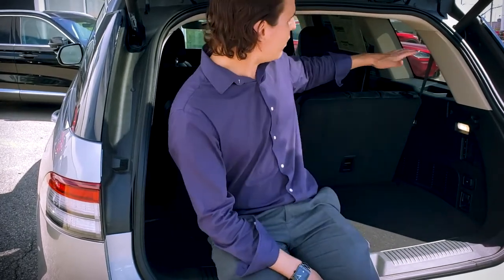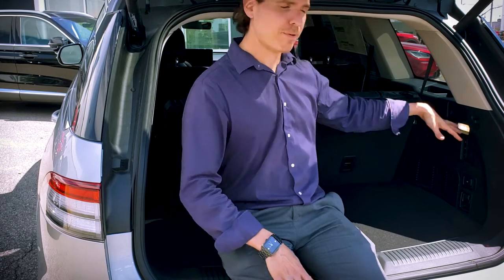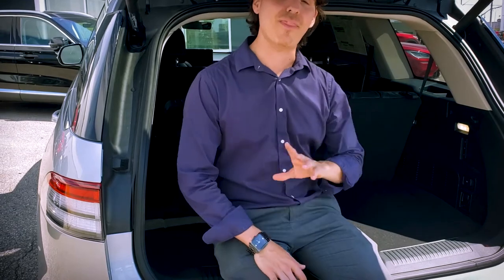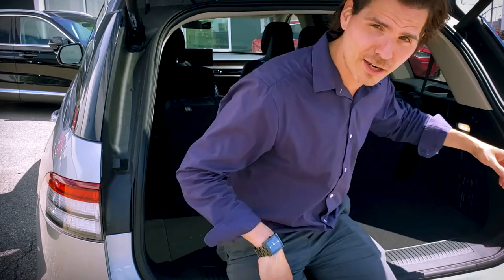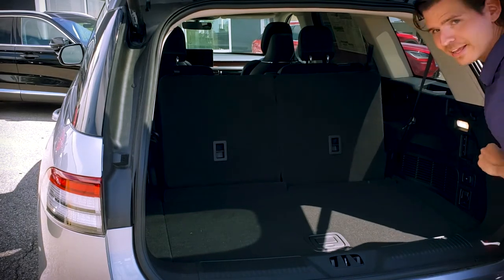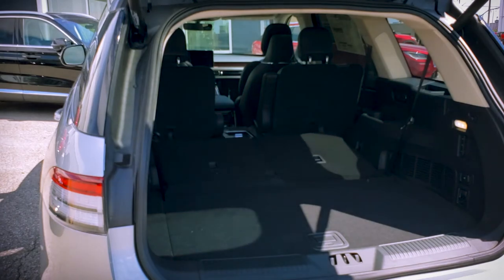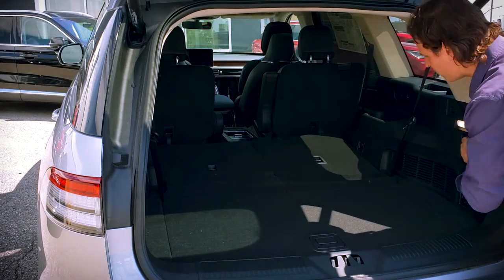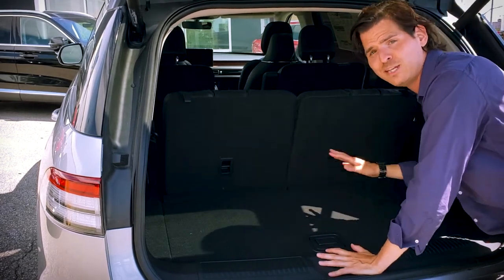How to fold 3rd row seats in the 2020 Lincoln Aviator | 2020 Lincoln Aviator Feature Breakdown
Trying to figure out how to fold the 3rd row seats in the 2020 Lincoln Aviator? Take a look at this video to find out!

In this video, the vehicle used had the following specs:
- 3.0L Twin Turbo  Engine
- 201a Package
- Class IV Trailer Tow Package
- Illumination Package
- Full Rear Console
- Cargo Area Protector

MSRP: $79,105